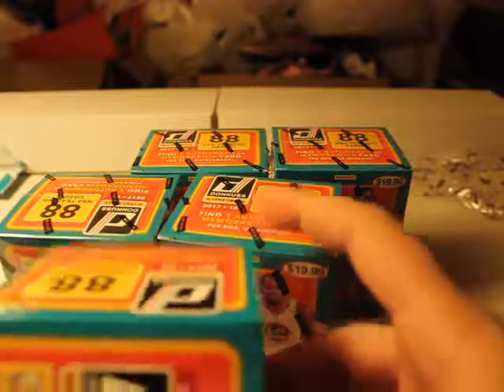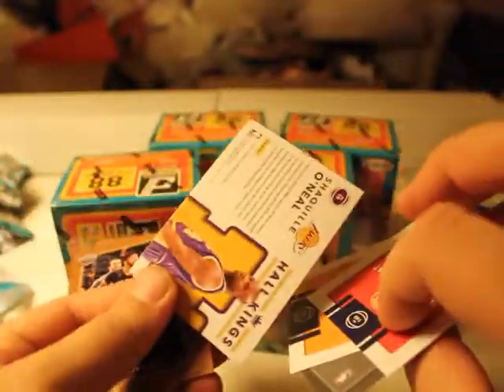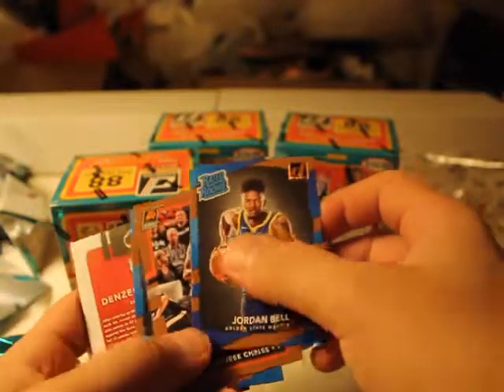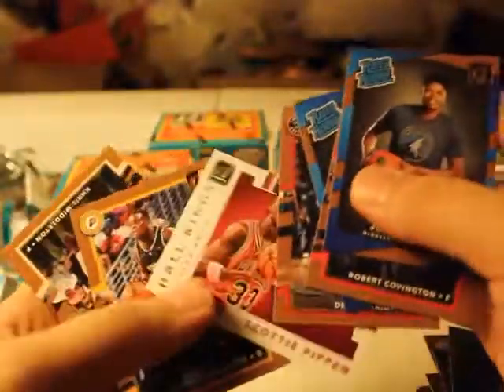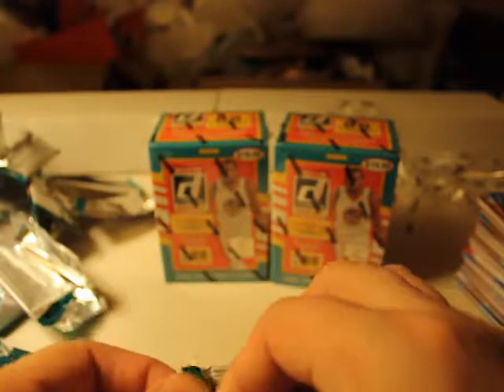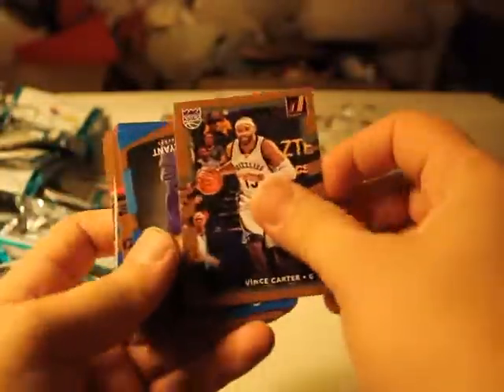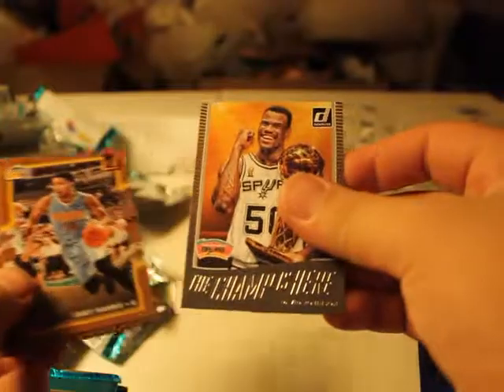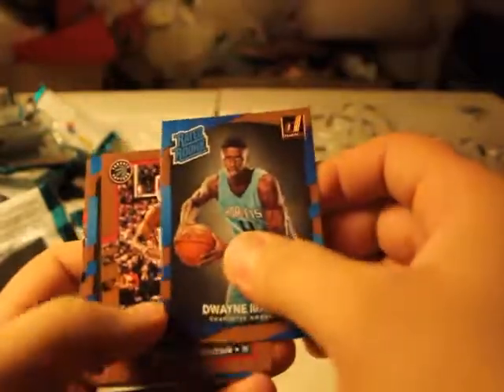Massive Panini Donruss NBA 2017-18 Retail Blasters Unboxing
Here are the blasters! I'll probably pick up a few more soon.